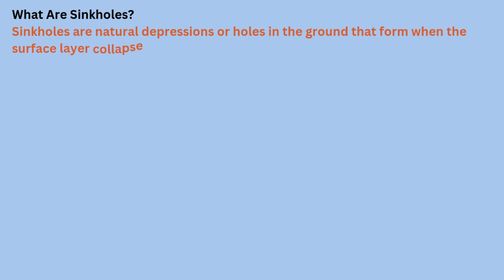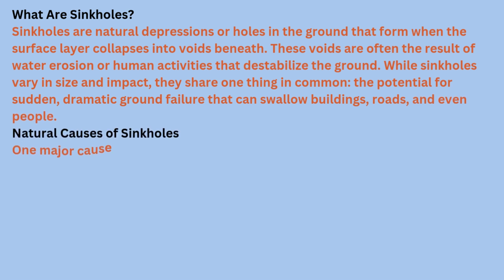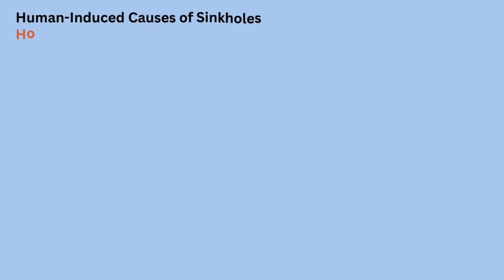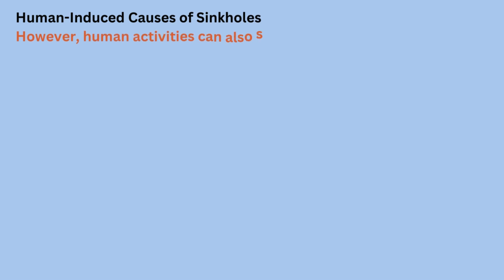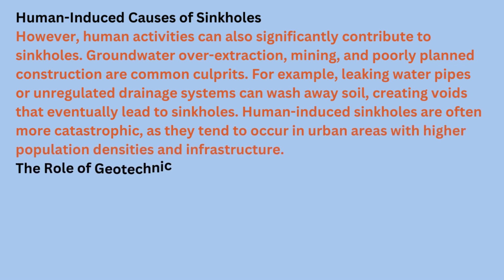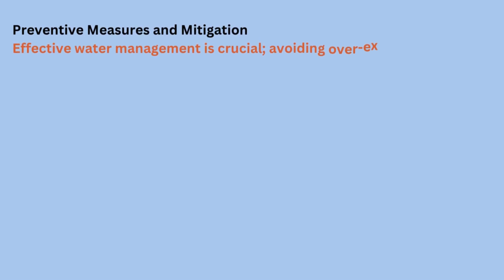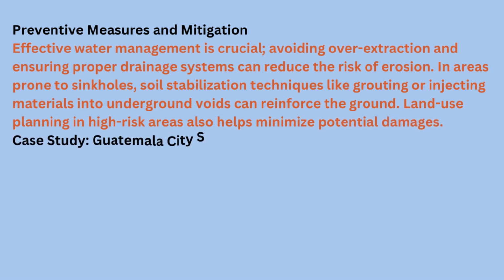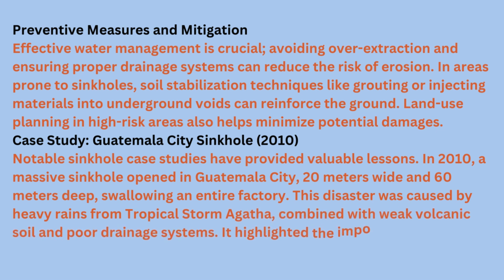Sinkholes Cause, Prevention and Case Studies